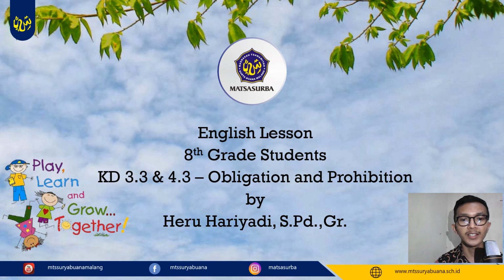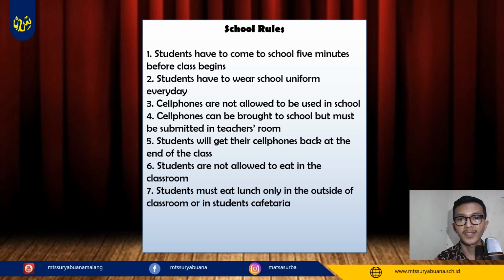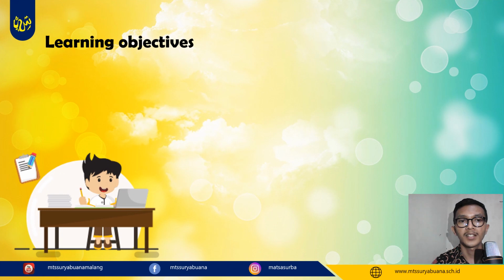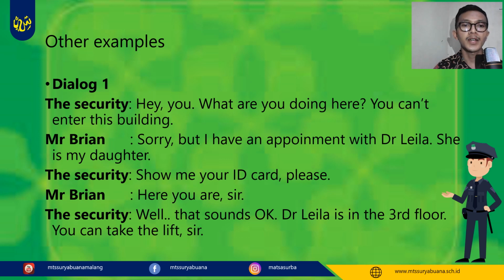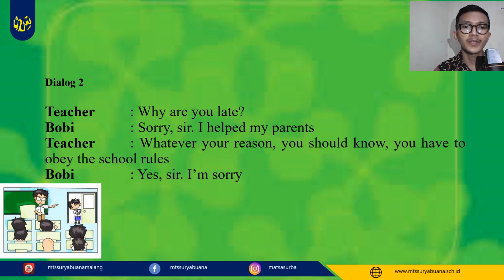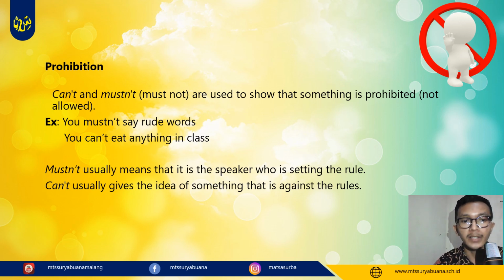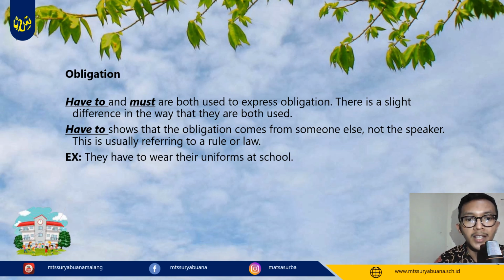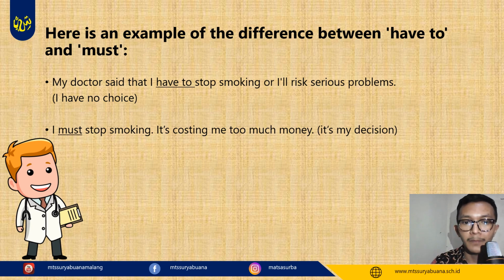Bahasa Inggris Kelas 8 - Obligation and Prohibition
Video Pembelajaran
Bahasa Inggris
Kelas 8
Obligation and Prohibition